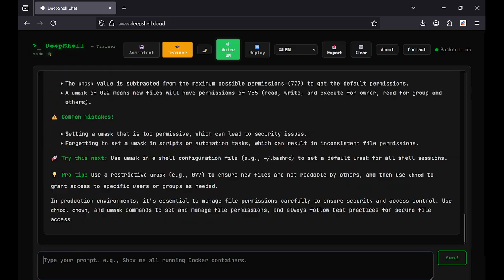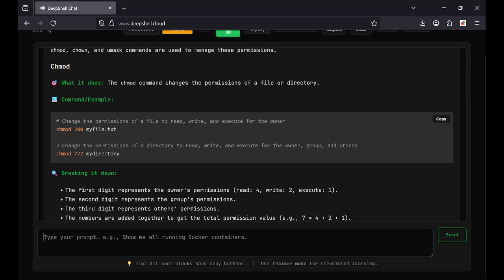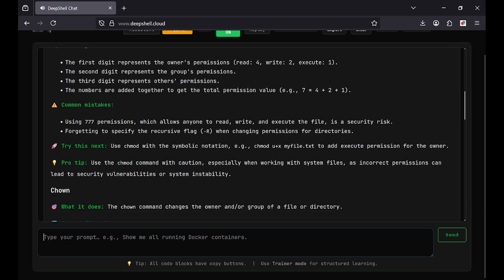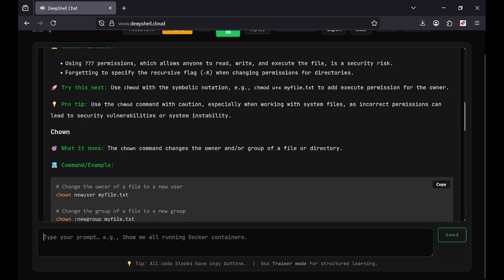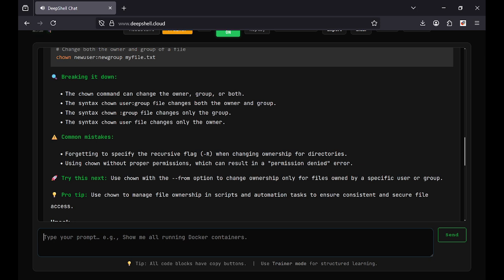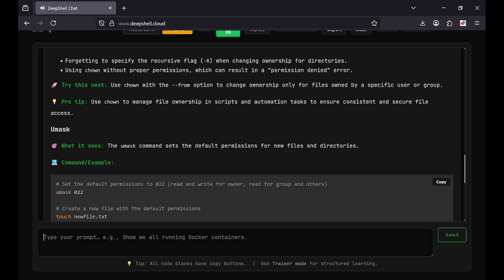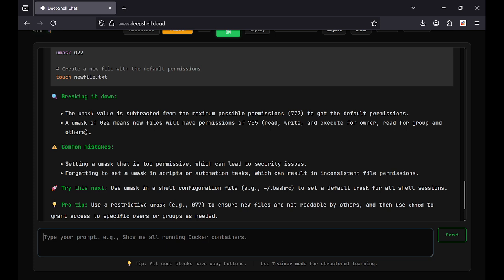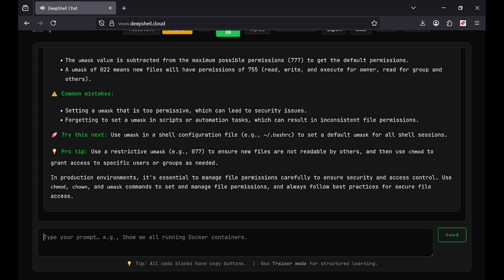Linux File Permissions: chmod, chown & umask Explained | DeepShell Trainer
In this video, DeepShell AI Trainer explains
Linux File Permissions with complete examples.

What you'll learn:
✅ What are Linux file permissions
✅ umask — default permission settings
✅ Real world scenarios
✅ Common mistakes and production best practices